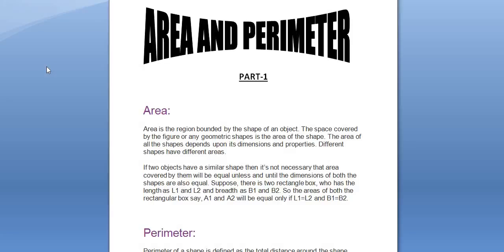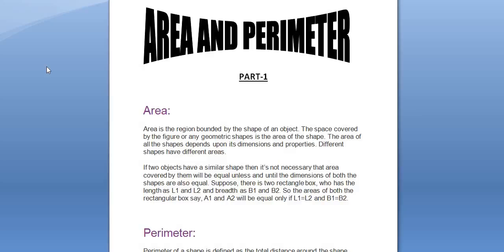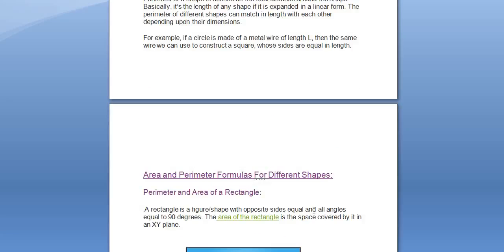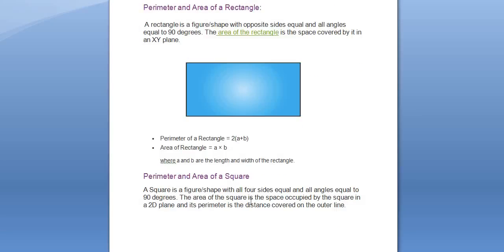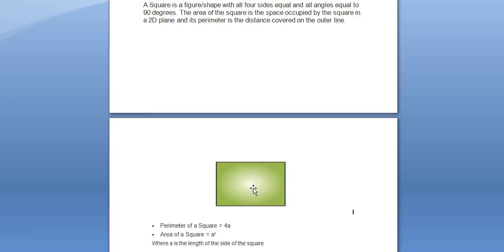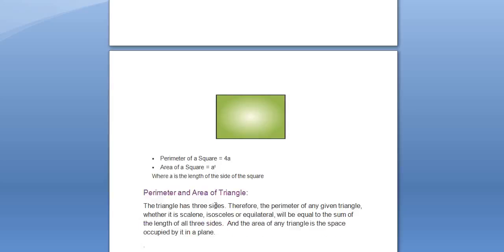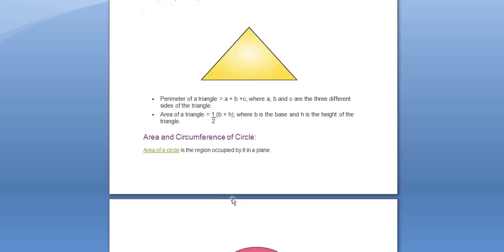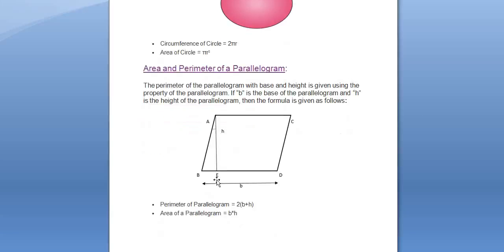Area and Perimeter for 7th Standard Part 1 by akundali